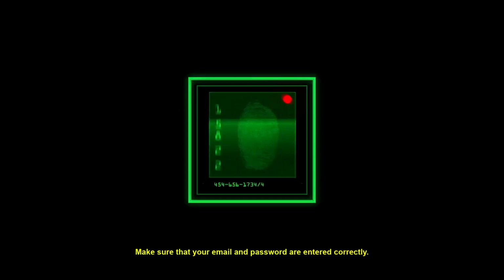How to authenticate with OptinMonster affiliate dashboard - Easy Tutorial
In this easy tutorial, we'll guide you through the step-by-step process of authenticating with the OptinMonster affiliate dashboard. Whether you're a newbie or just looking for a refresher, our clear instructions will help you get set up quickly and efficiently. Learn how to navigate the dashboard, track your earnings, and maximize your affiliate potential with OptinMonster. Don't miss out on this essential guide to boosting your affiliate marketing success!